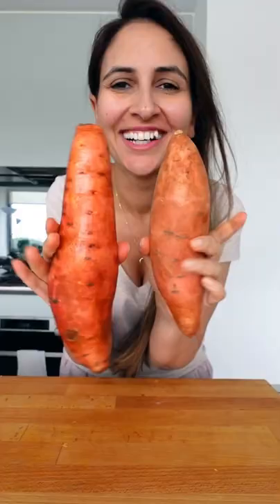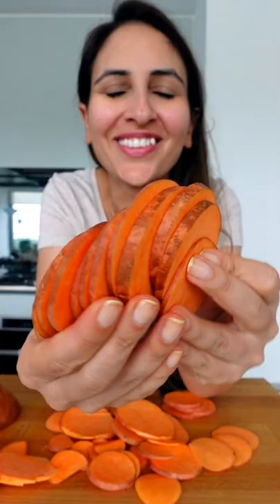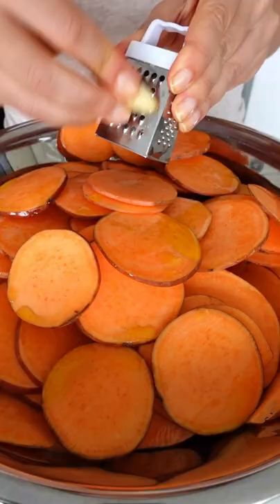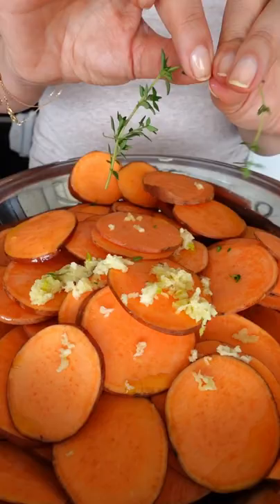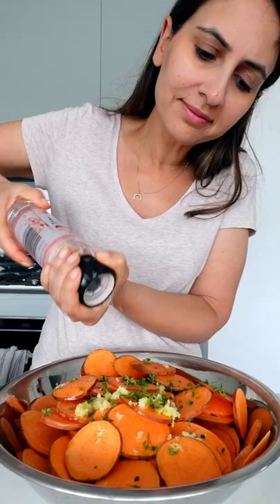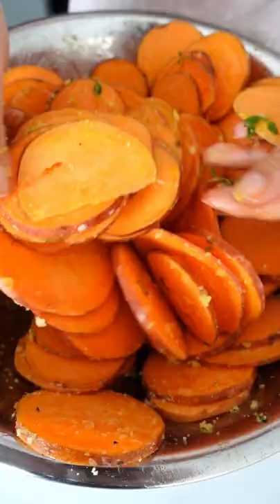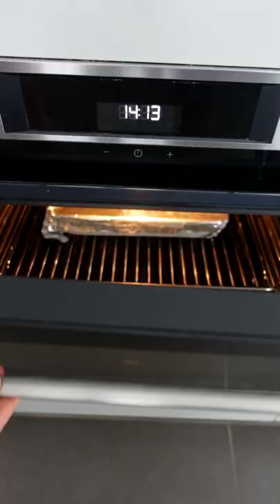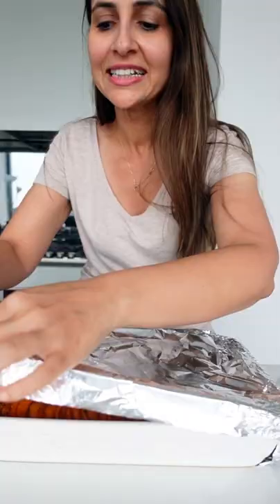Baked Sweet Potato Slices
These Baked Sweet Potato Slices are cheesy, garlicky, and taste so good!

It makes the perfect side dish to serve over the festive season. I mean who wouldn’t love caramelized roasted sweet potatoes layered with garlic and cheese right!